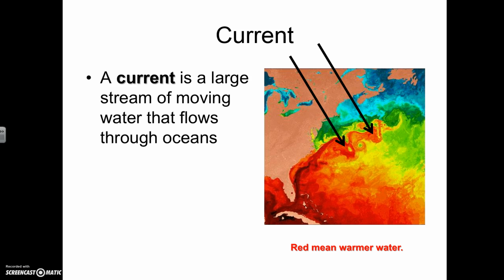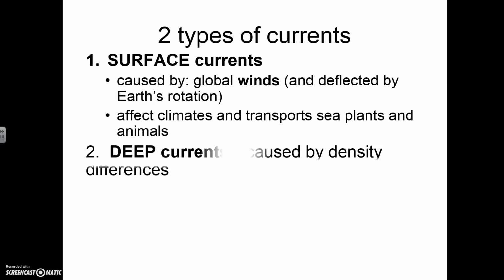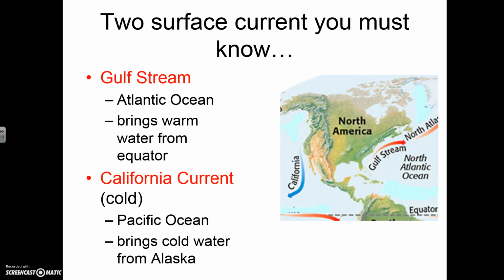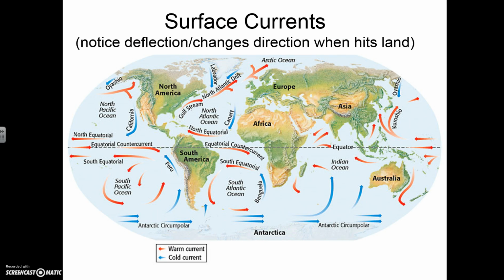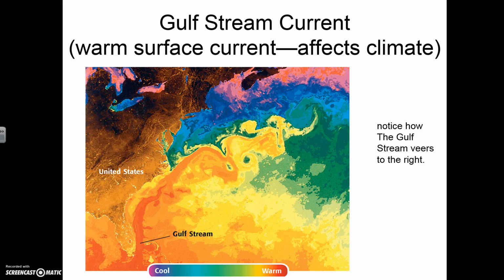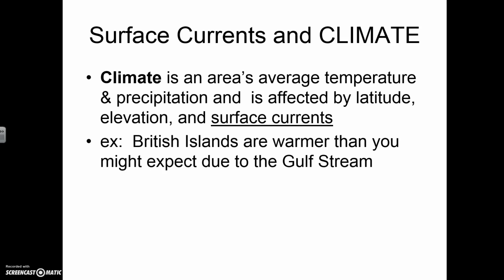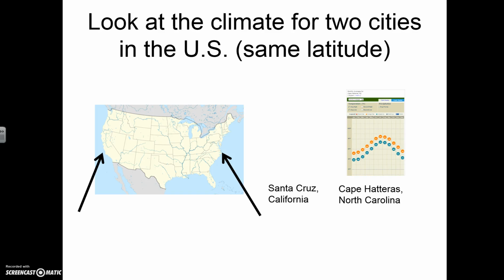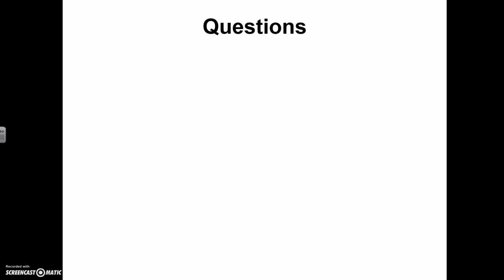Video 28 Currents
Make sure you have your currents, waves and tides notes in front of you. You will only need to fill out the FRONT part of your notes